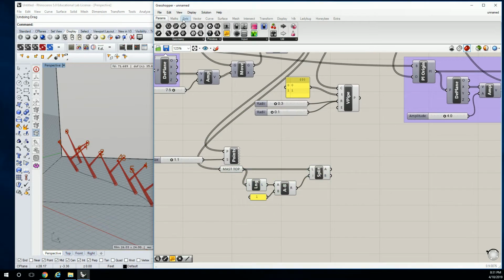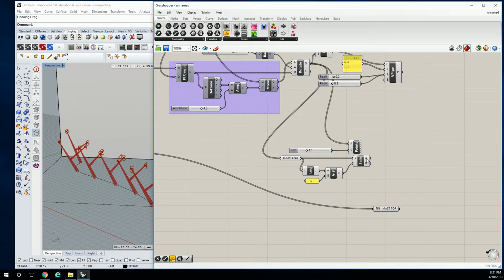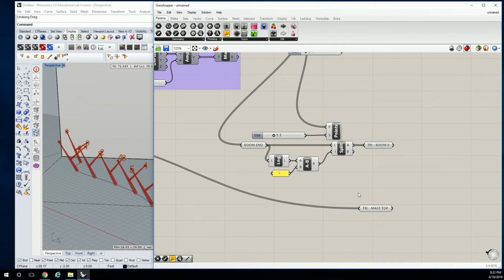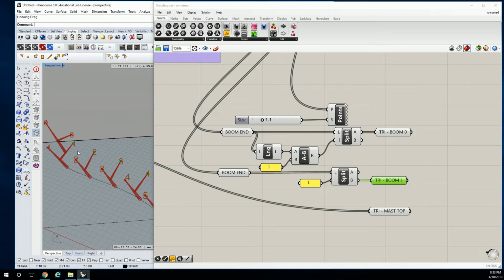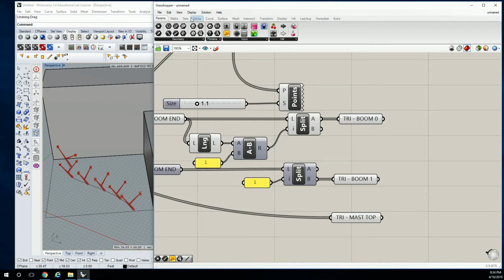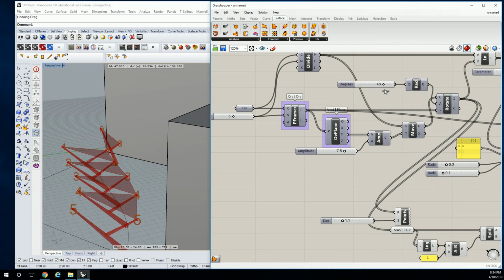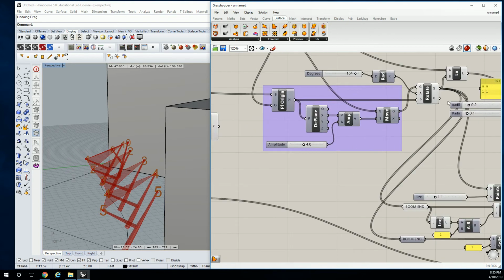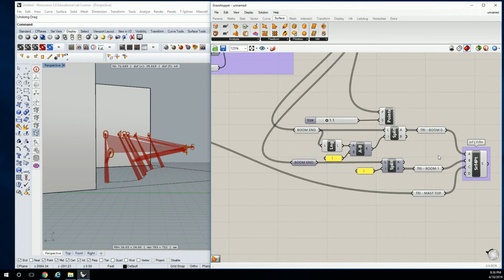58 - Revising Point Lists for 3 Points Surface Spanning Between Multiple Elements and Lists R